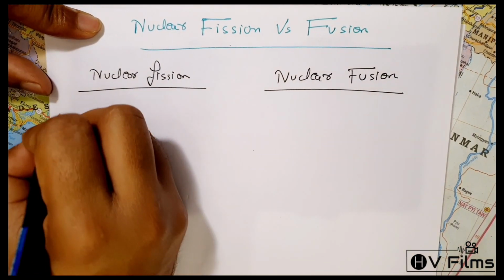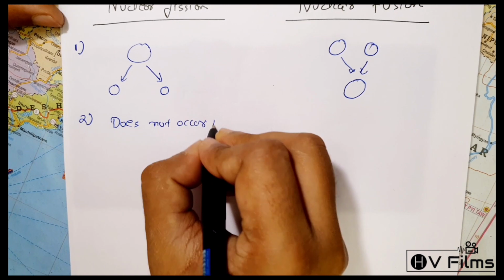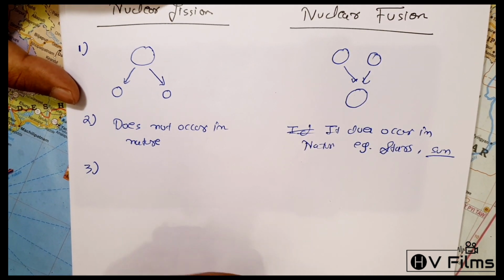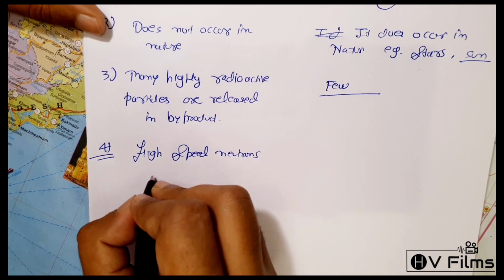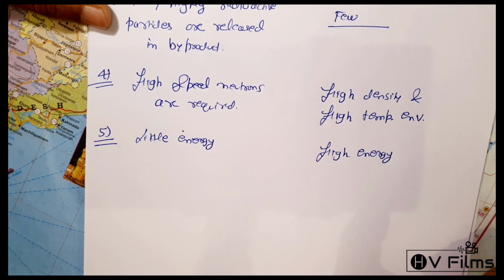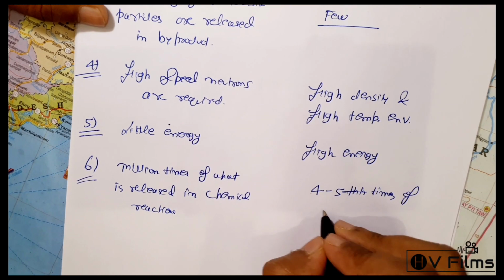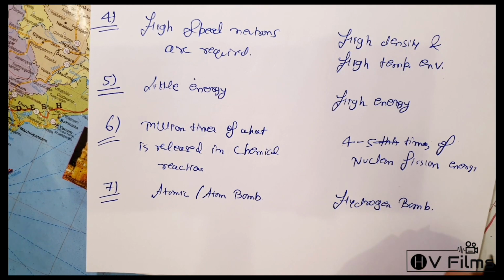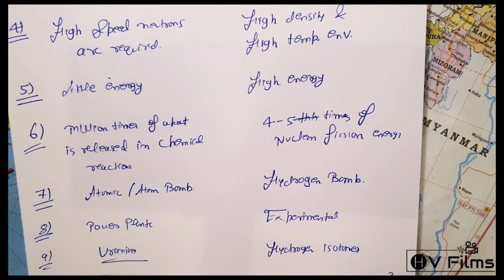Science and Technology | UPSC lectures by Himanshu Vohra | Nuclear Science | ST020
1. Nuclear Fission
2. Nuclear Fusion